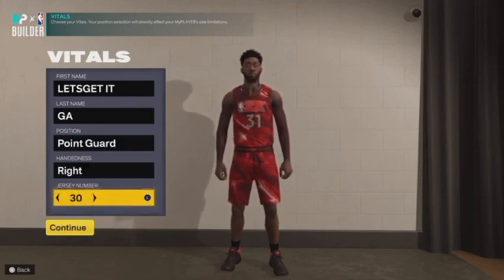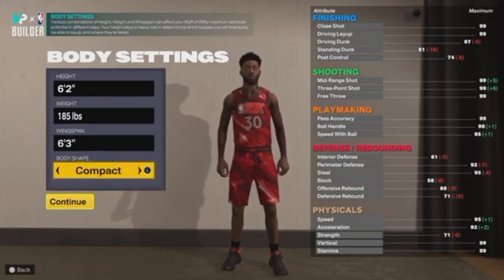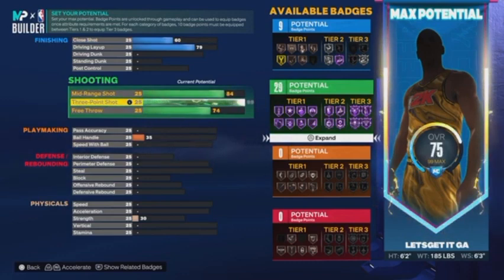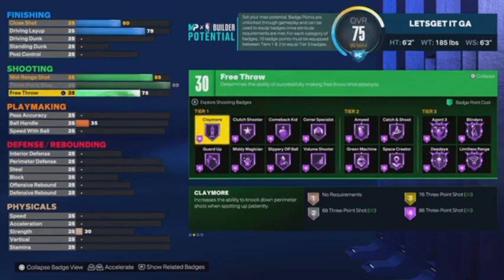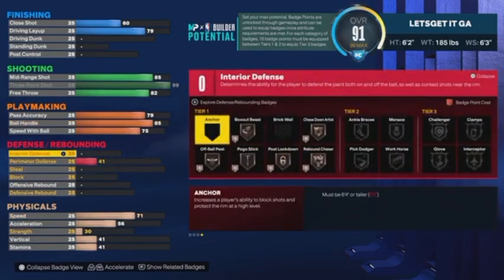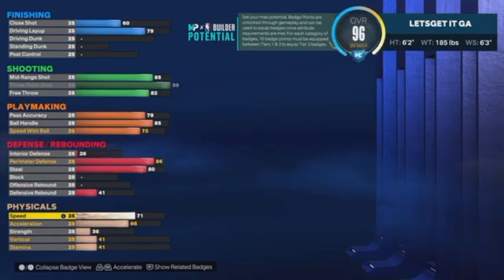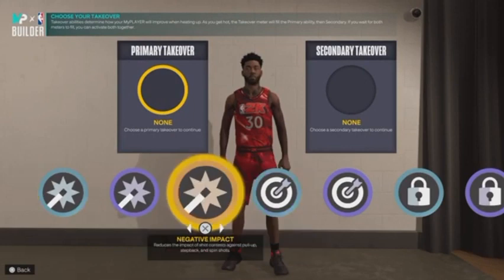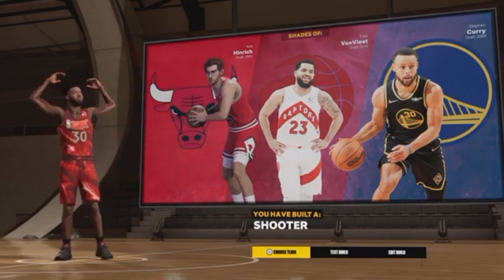*NEW* BEST 99 3PT STEPH CURRY BUILD THAT WILL LEAVE YOU SPEECHLESS ON NBA 2K23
In this video, I'm going to be showing how I made the 99 3pt Steph CURRY build on NBA 2K23

TAGS!!!